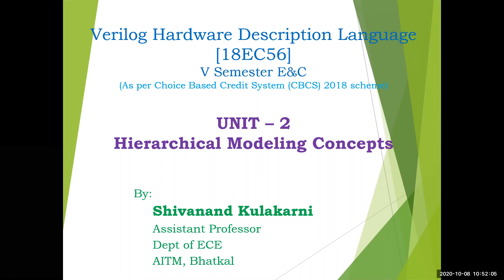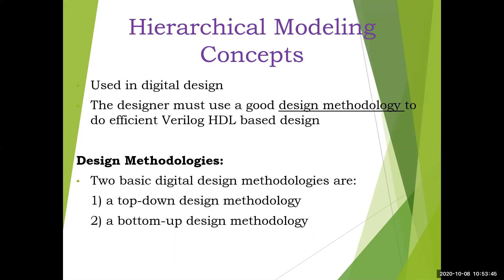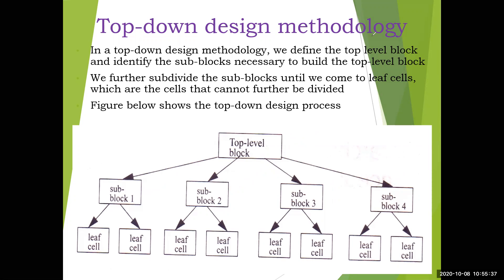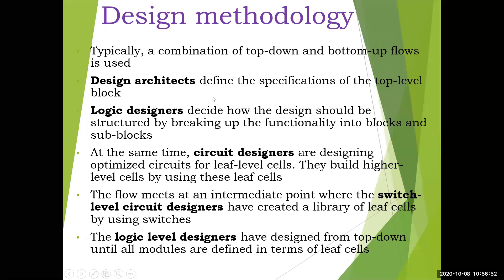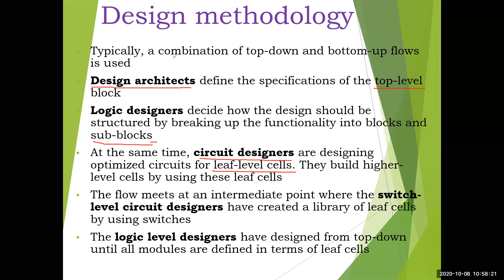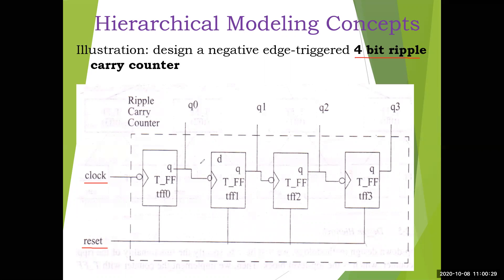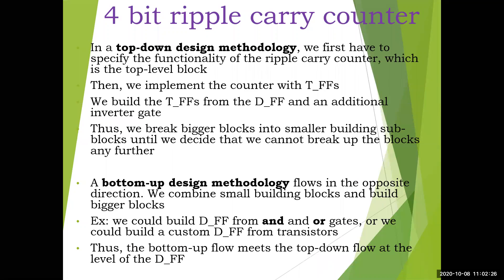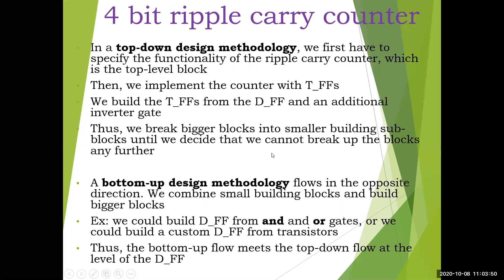Verilog HDL | Hierarchical Modelling Concepts | Design Methodology | VTU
This Video covers the Hierarchical Modelling Concepts, Design Methodology from Unit 2 of Module1